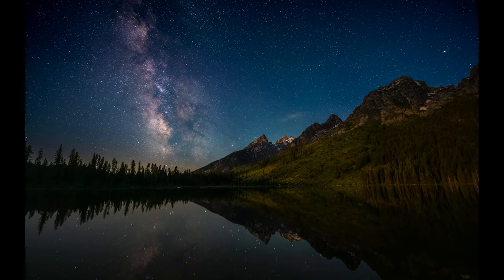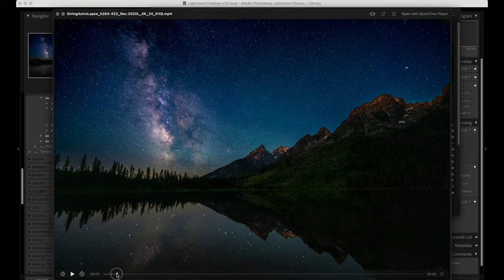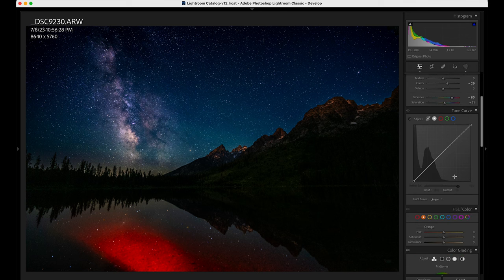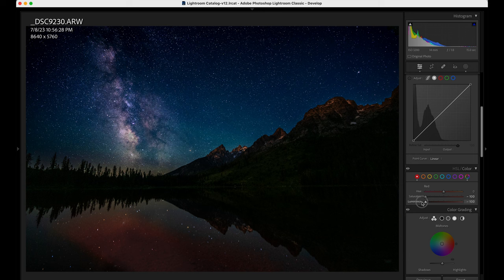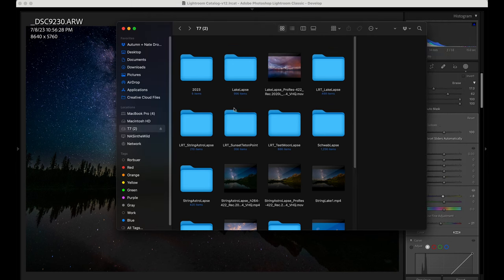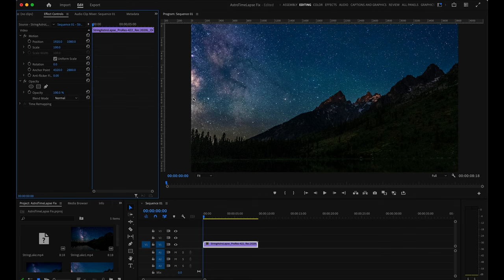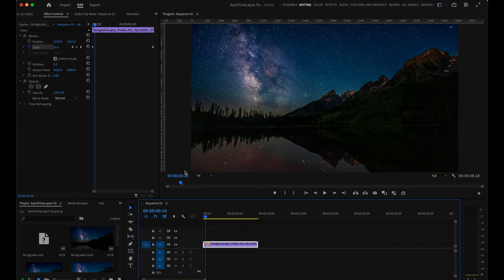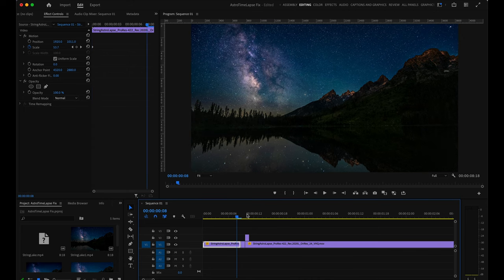Headlamp Ruined My Astro Timelapse! FIXED in 30 seconds.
Astro timlapses are one of my absolute favorite things to shoot, but the entire thing can be ruined by just a few seconds of headlamp. Thankfully, fixing them is JUST as easy, and only takes a few seconds. In this video I walk you through my favorite ways to clean up a timelapse so you don't lose hours of work because of 5 seconds of accidental light.

Used to Film This Episode:
Cameras:
Lenses:
Sony 16-35mm f/2.8
Sony 24-70 f/2.8 GM II
Sony 70-200mm f/2.8 GM II
Sony 100-400 mm GM
Sony 400mm f/2.8 GM